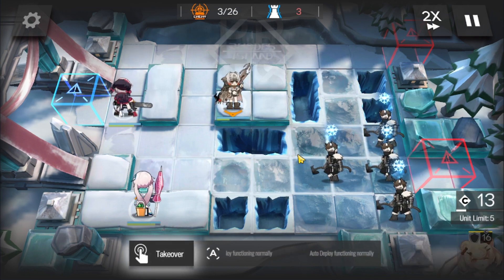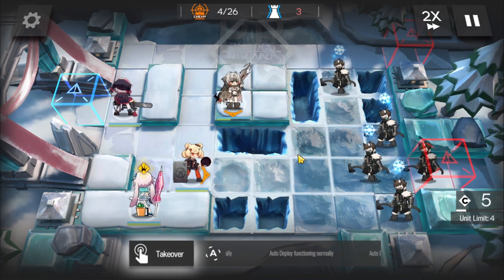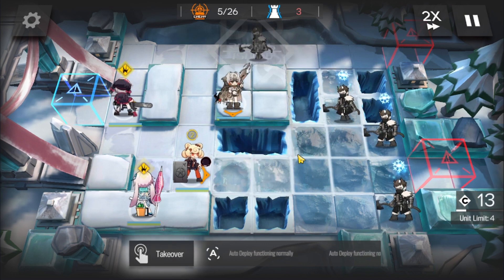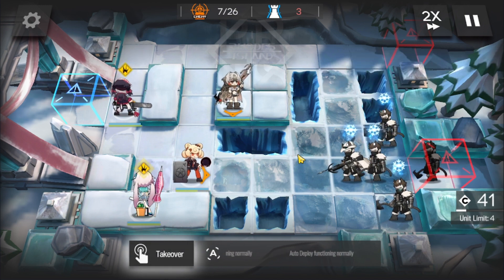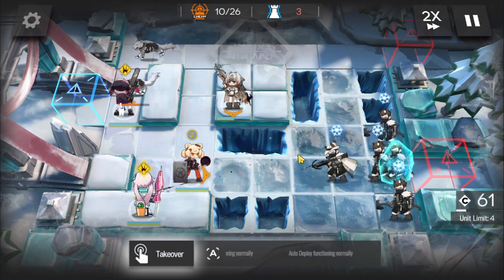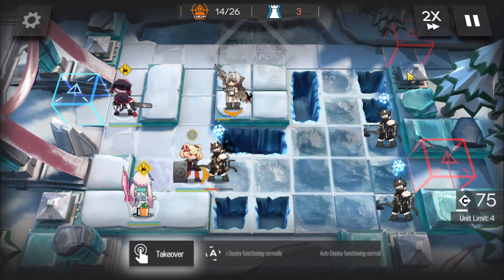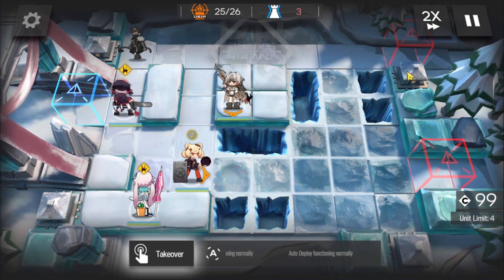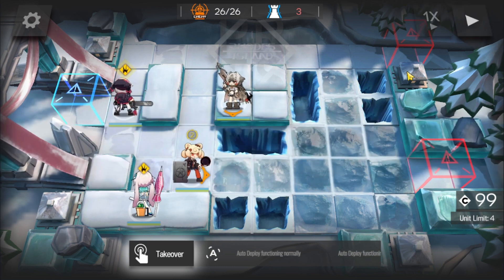BI-2 | Arknights | Break the Ice Rerun